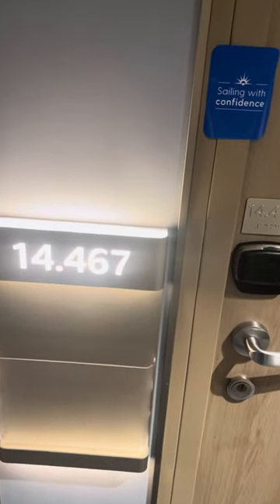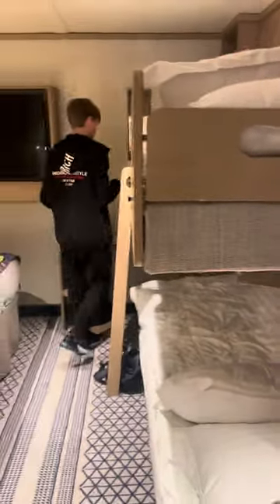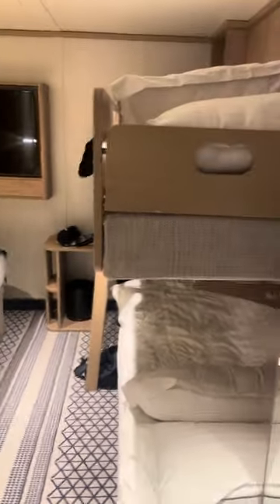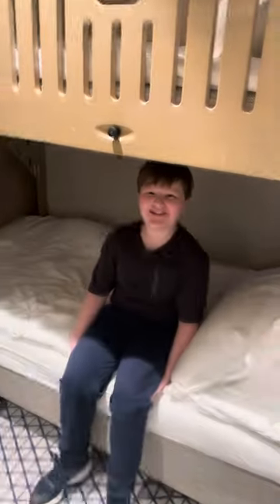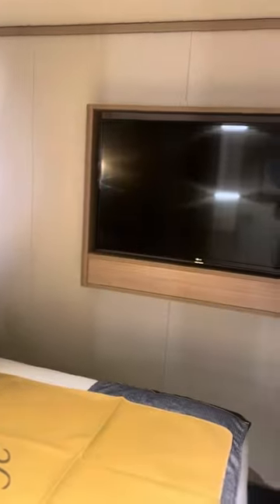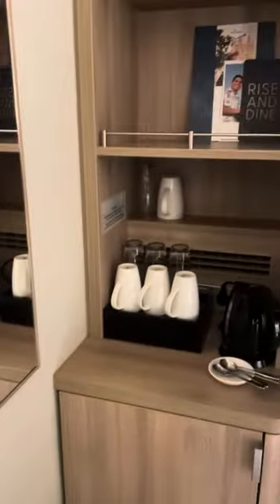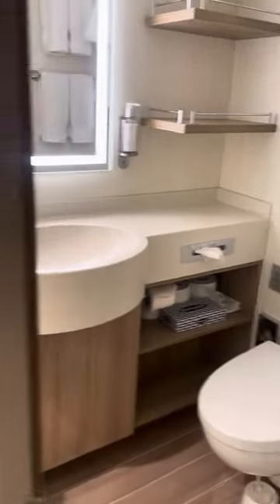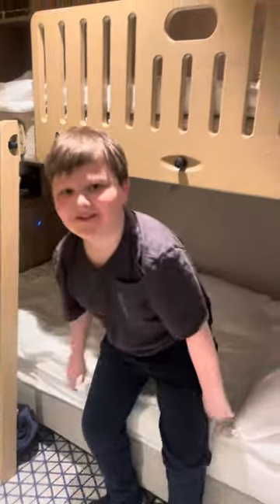Inside cabin for 4 people on P&O cruise ship Iona, Cabin 14.467 with Queen bed.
Inside cabin for 4 people on P&O cruise ship Iona, Cabin 14.467 with Queen bed. This video gives you an idea of space on an inside standard cabin.

From written updates visit our facebook blog Love, Live & Learn